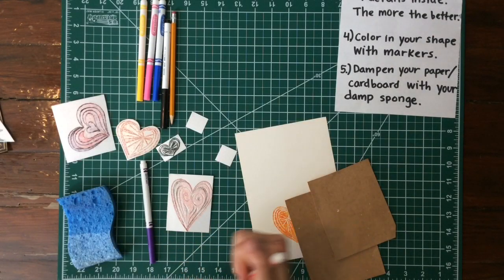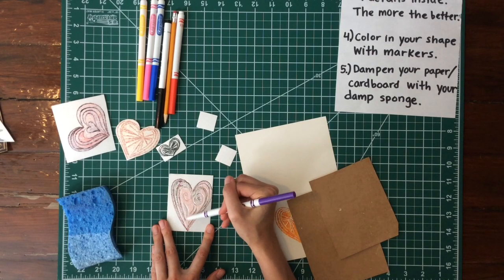ISL Dixon: ART- Mother’s Day Printmaking with Ms. Vanessa